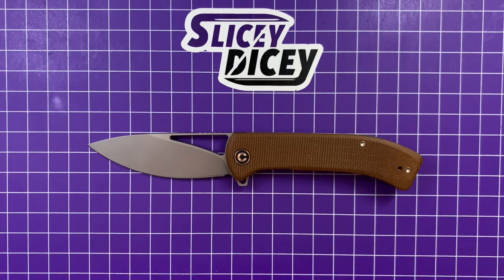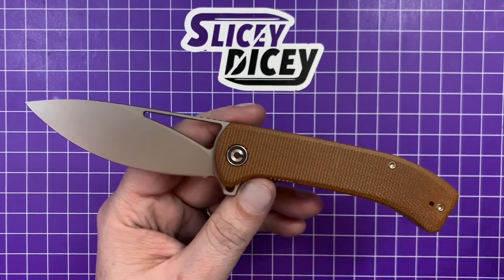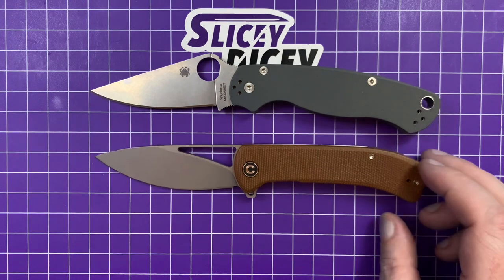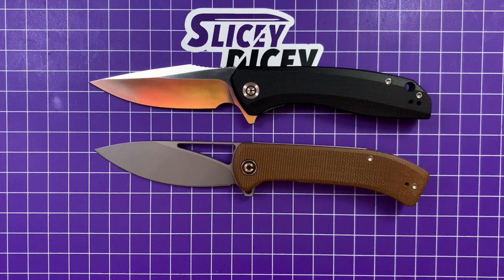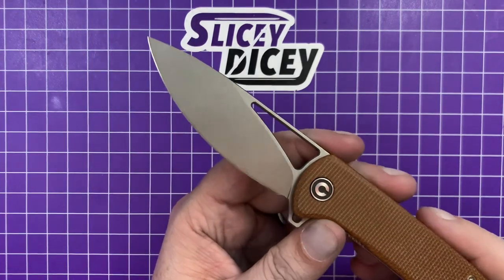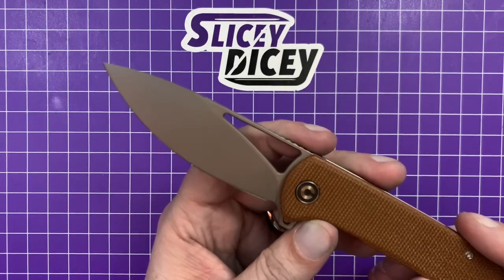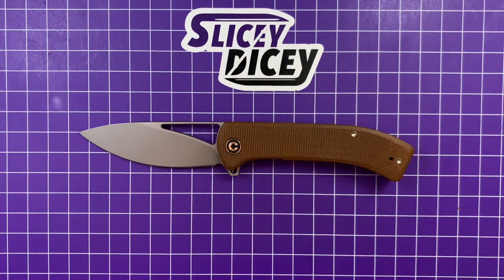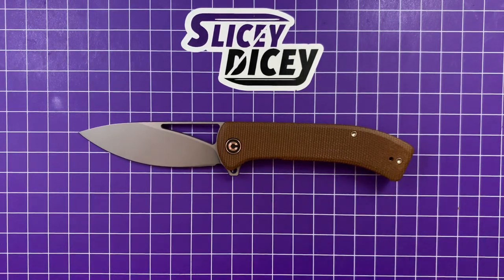Civivi Riffle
Civivi's new Riffle!